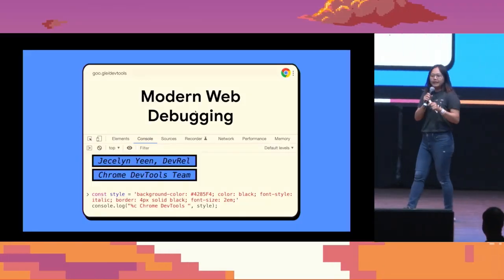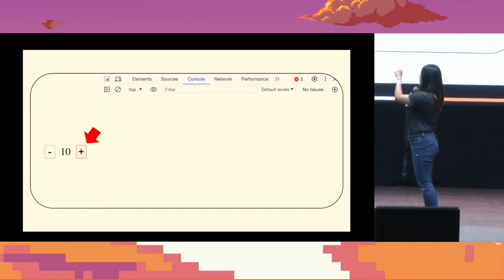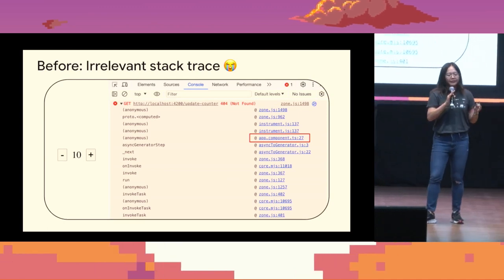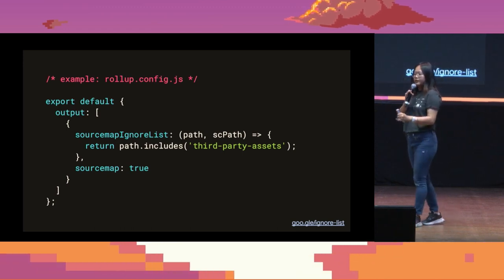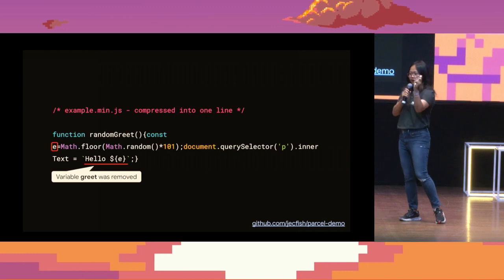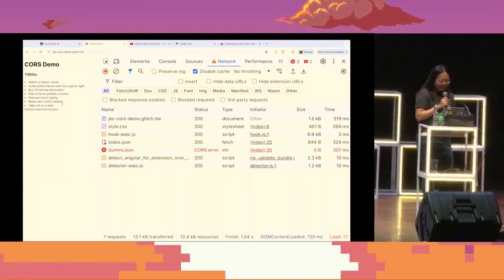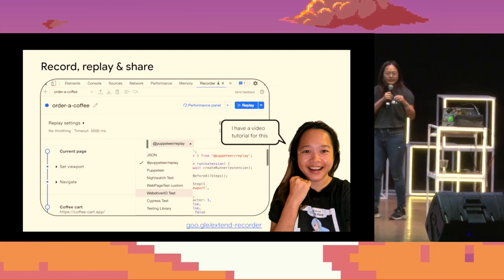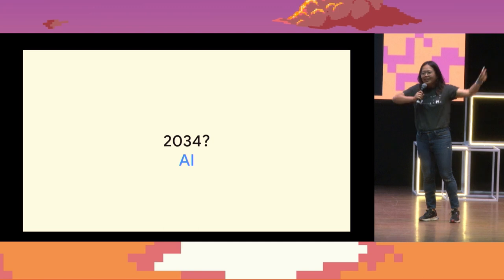Jecelyn Yeen - Modern web debugging with devtools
Jecelyn esteve na BrazilJS Conf 24 para falar sobre a web moderna e a evolução dela até hoje.

Google
Fecomércio RS

👍 Gostou do vídeo? 👍